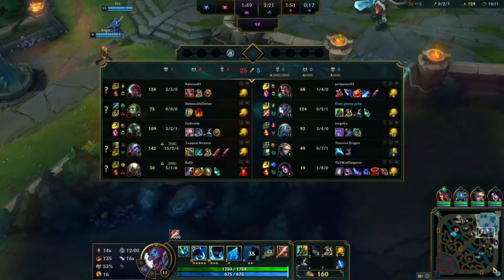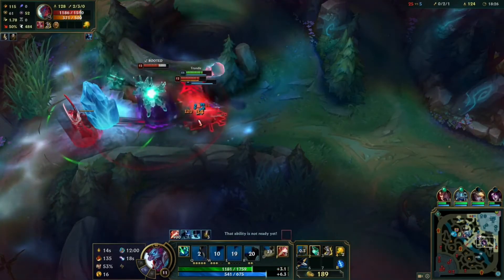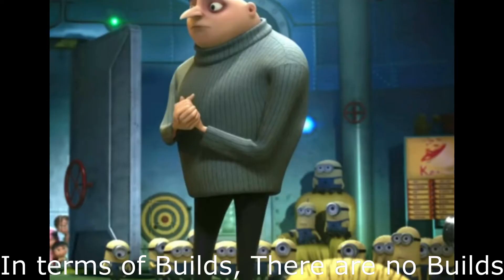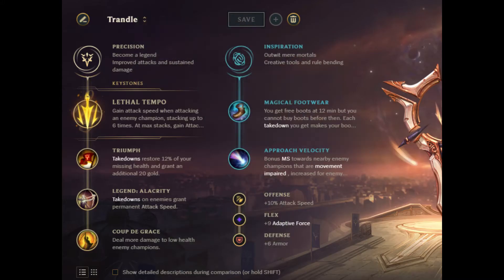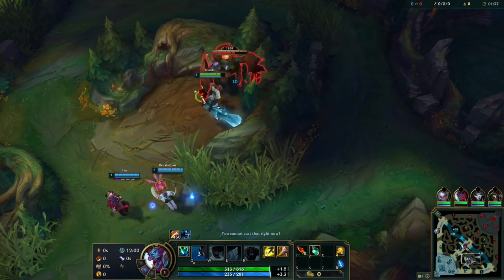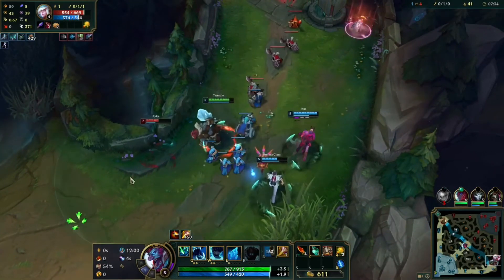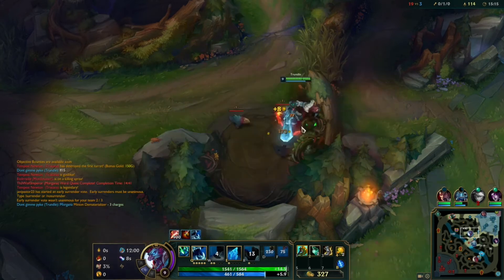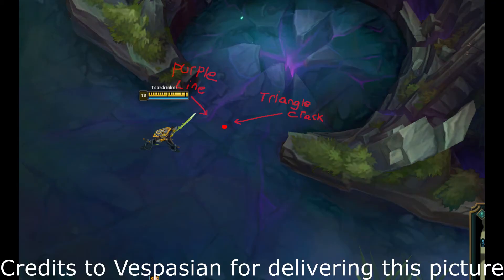Loose MORE games by playing AFK-FARMING jungle | Guide